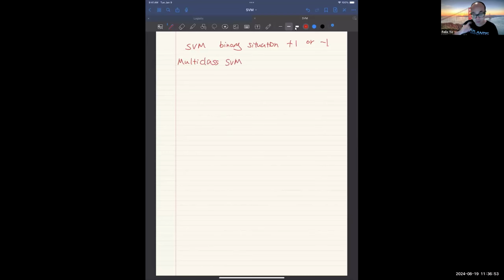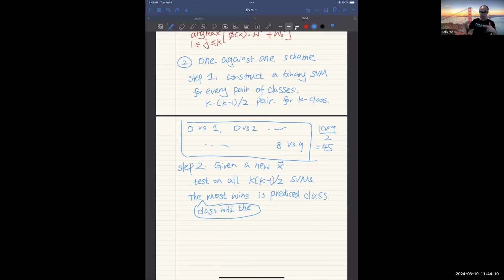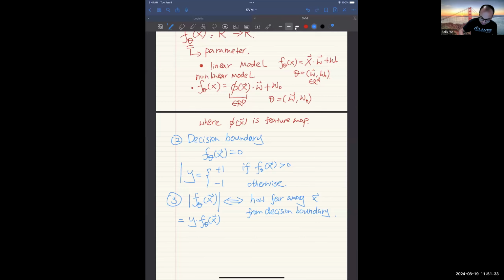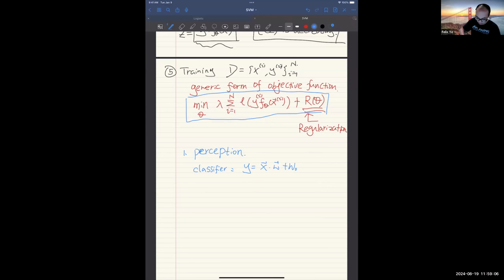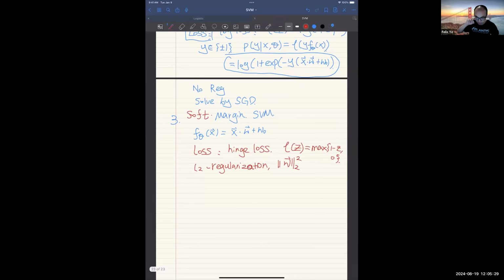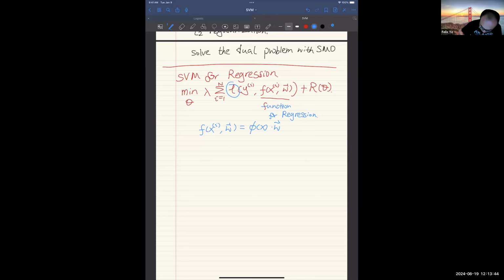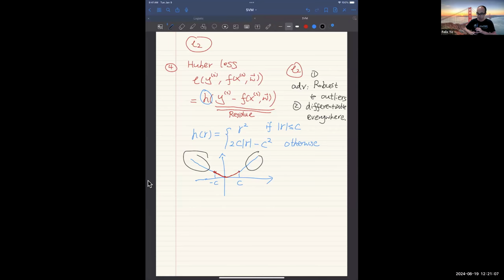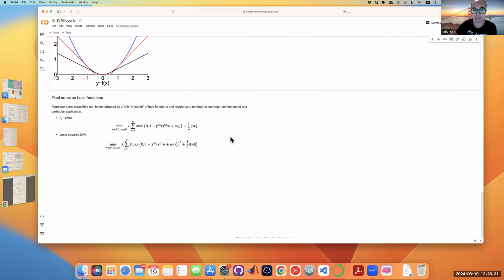Lecture 8 Part 6: SVM (Summary)